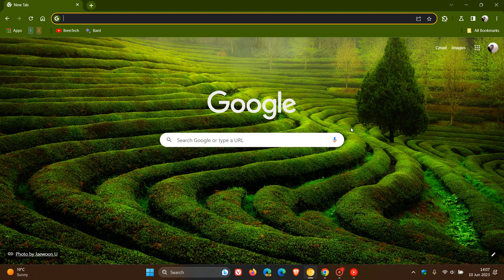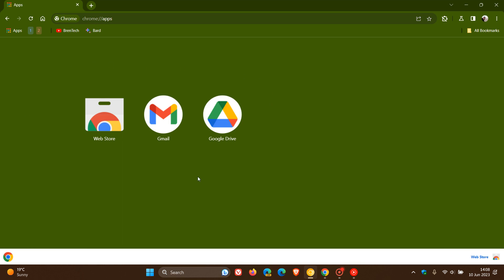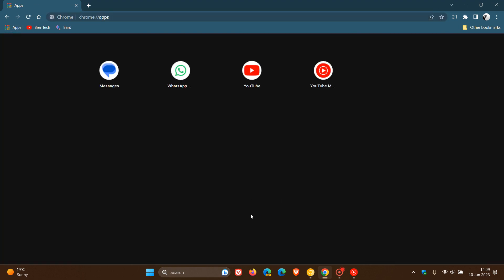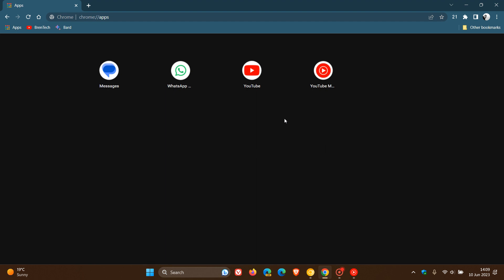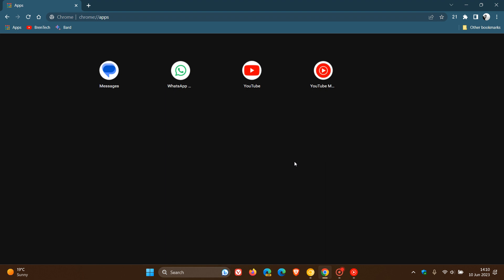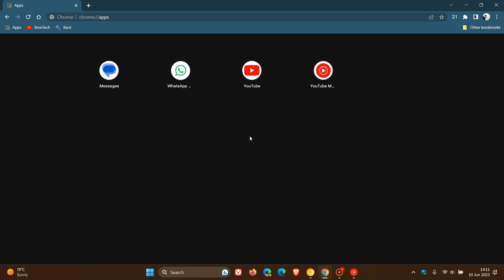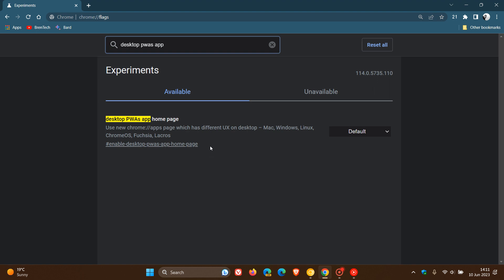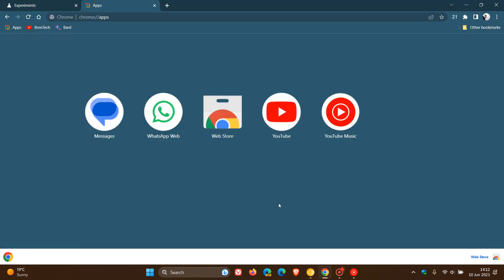Chrome UI refresh for 2023: Desktop PWAs now have a new app home page | How to disable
The apps page now has a different UX on desktop, that brings a new layout/redesign and a more modern look and feel, making it easier to browse and access your installed web apps without having to click through multiple pages in Chrome Stable. If you don't like this new redesign, it is possible to disable using an experimental flag: desktop PWAs app home page